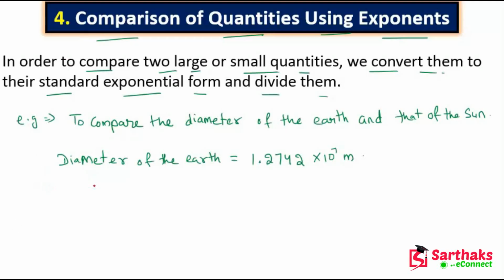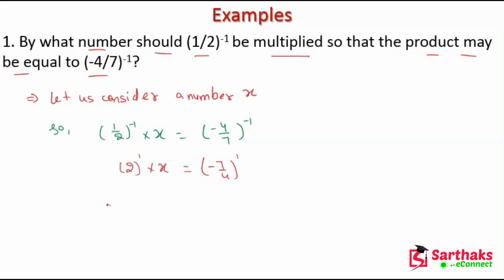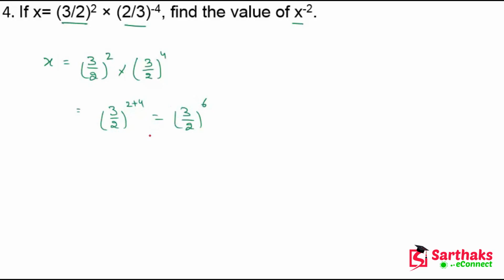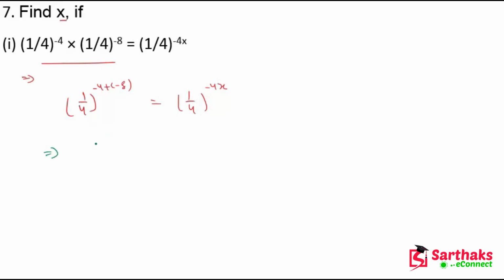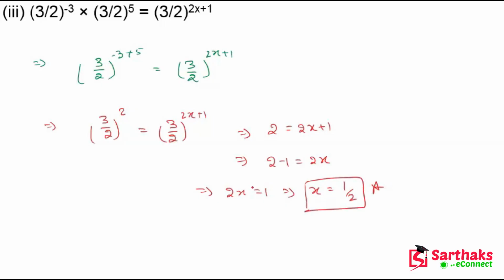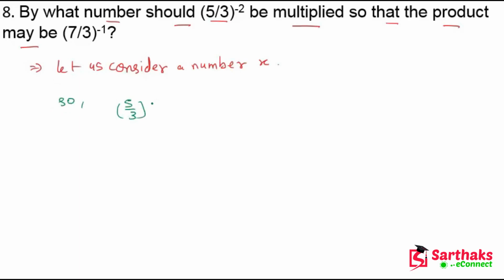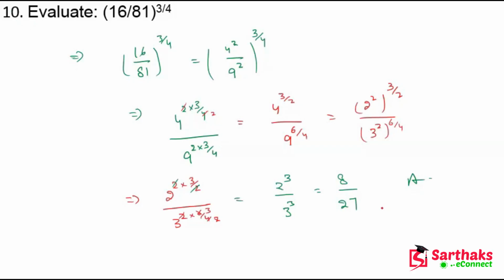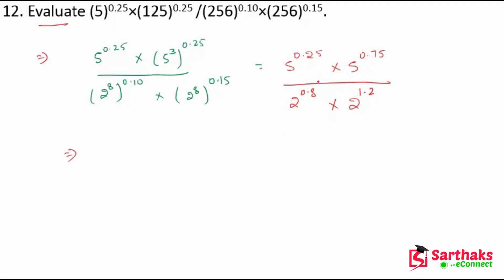Exponents and Powers L4 | NCERT Class 8 Maths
✔️ Class: 8th
✔️ Subject: Mathematics
✔️ Chapter: Exponents and Powers
✔️ Topic Name: Exponents and Powers Lecture 4

NCERT Class 8 Maths Exponents and Powers Lecture 4